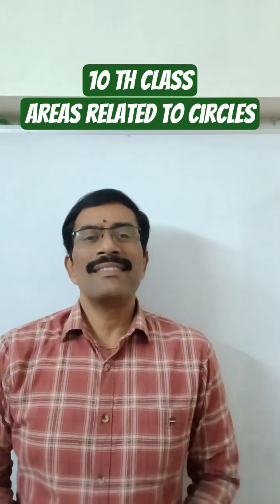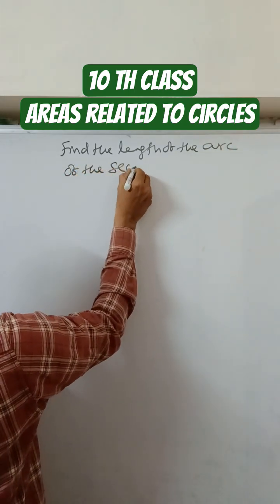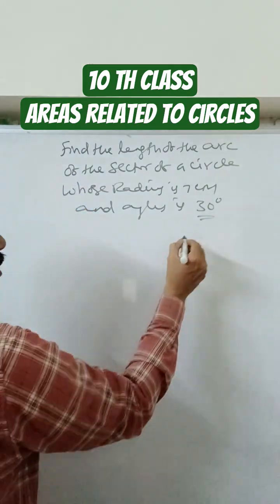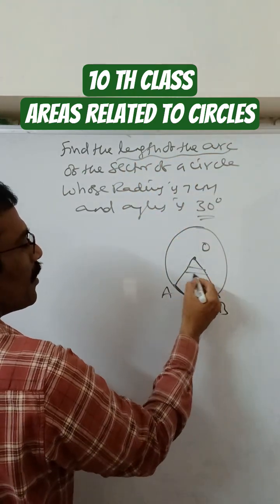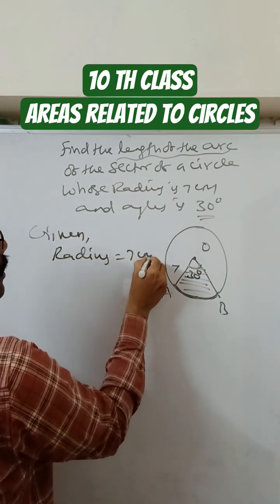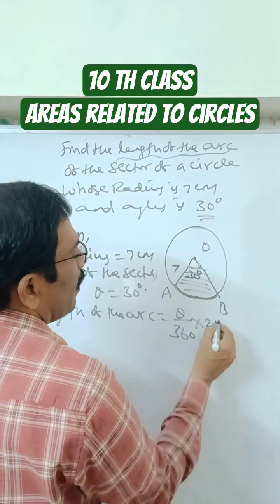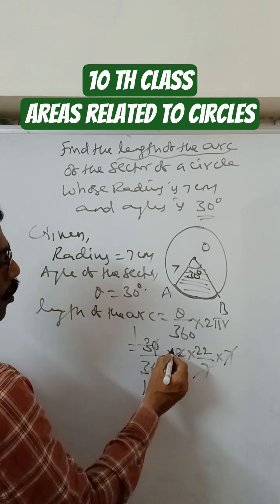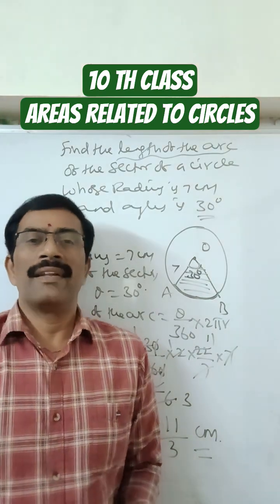అందరికి maths లో 100 రావాలి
10TH CLASS, AREAS RELATED TO CIRCLES